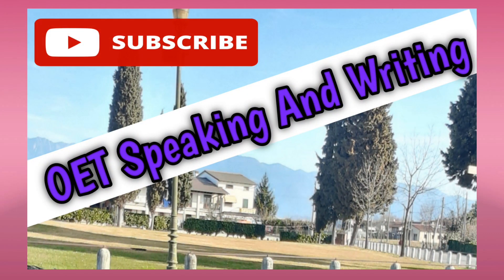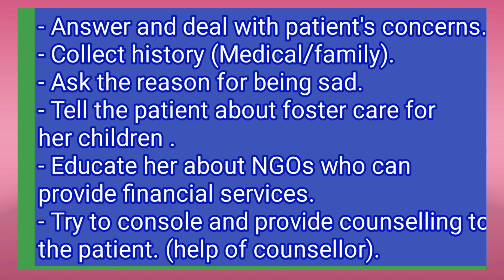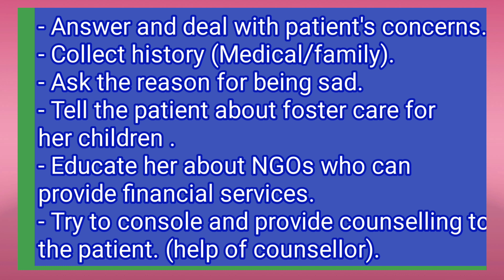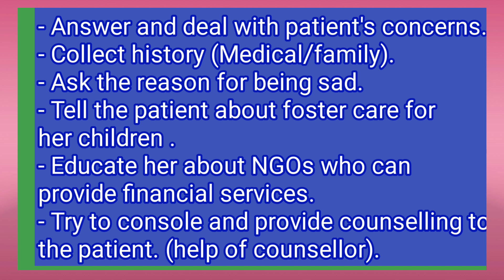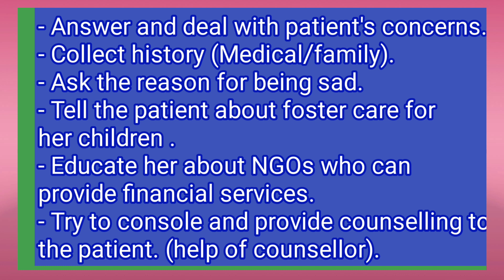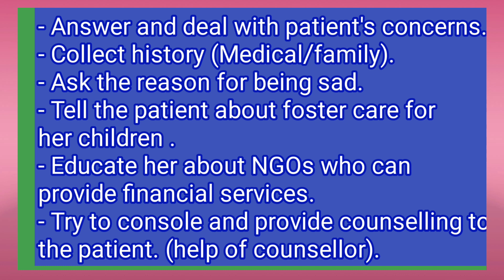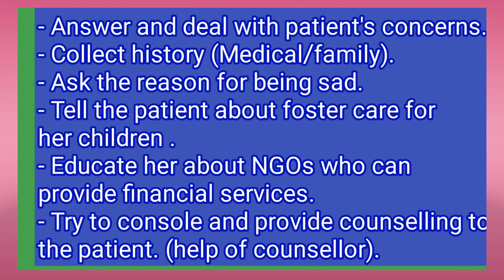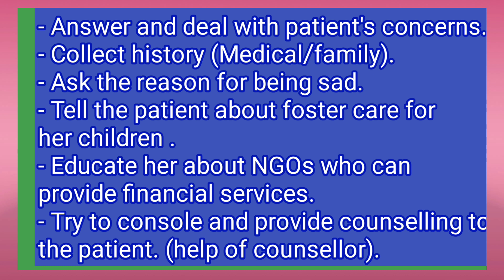OETSpeaking Breast Cancer /Grief ROLEPLAY/Cancer OET SPEAKING nursing/palliative ward oet SPEAKING.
How to get B grade in oet. oet SPEAKING.
oet ROLEPLAY.
oet Nursing.
get Oet.
oet test.
oet preparation.
official oet.

oet Selfstudy.

oet SPEAKING sample for nurse. oet SPEAKING ROLEPLAY. oet SPEAKING discussion with explanation. oet selfstudy. oet nursing. Get oet.oet Reading. OET listening  .OET Writing sample.OET sample for nurse.

about oet exam
about oet
oet login
oet exam
oet online
oet results
oet full form
oet registration
oet listening
occupational english test vs ielts
oet login
oet exam
oet online
oet results
oet full form
oet registration
oet listening
oet abbreviation
occupational english test.english language test.
oet test.
english test.
english,medical english.
the occupational english test ( oet ).
oet english.
,occupational english.
ocupatioanl english test.
speaking test,test
oet test
oet writing
,oet course,
listening oet
,oet preparation,oet exam
,oet doctors
,oet lecture,oet class,
oet nursing,
oet listening practice test,.
oet listening test with answers,
mihiraa oet,
oet a,oet listening exam model 2021.